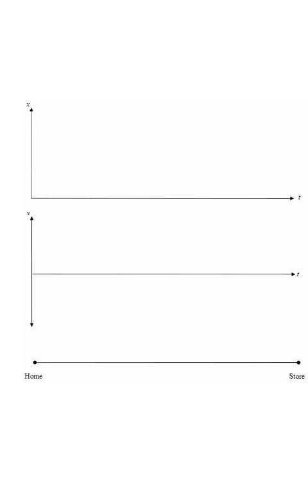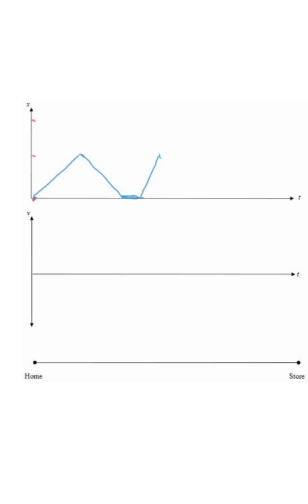Austen's AP Physics HW Q4